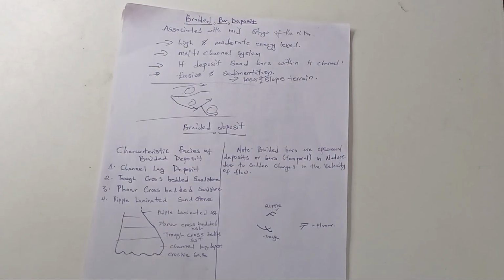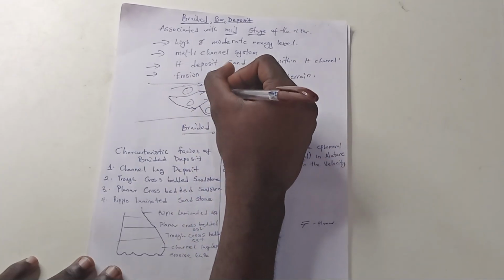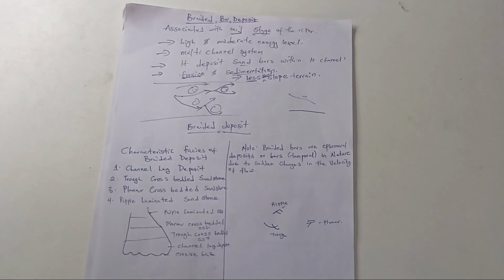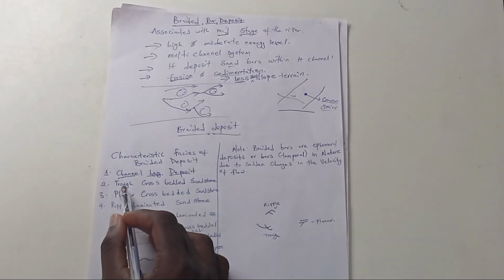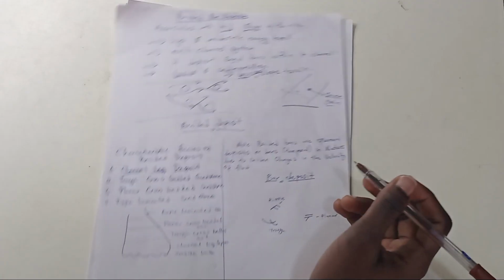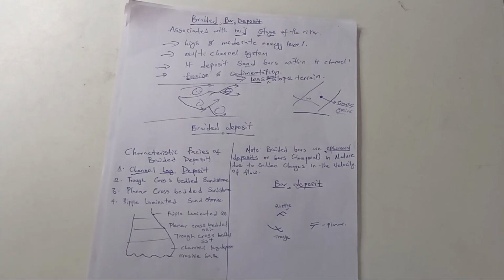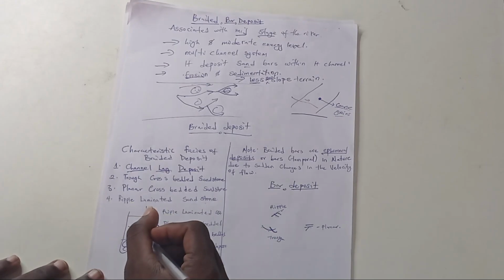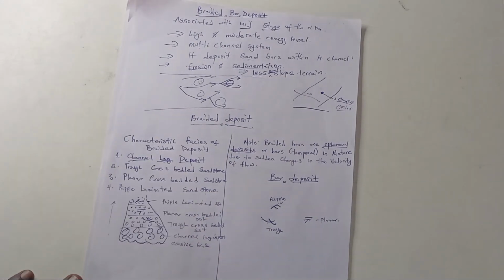Braided River Deposits | Sedimentary Structures & Facies Models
Explore the fascinating world of braided river deposits! Learn how sediment load, flow conditions, and channel dynamics create distinctive facies models and sedimentary structures in braided systems.